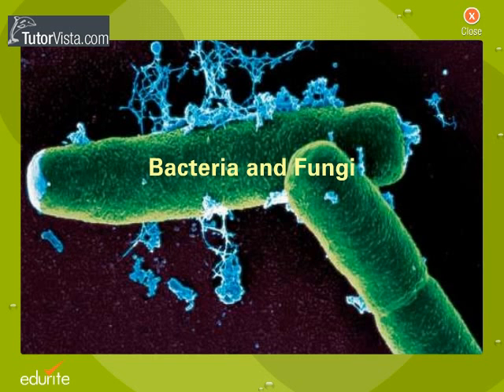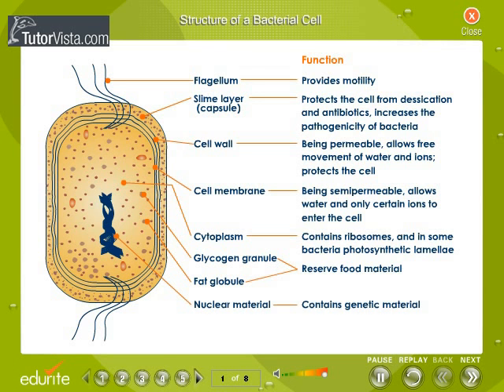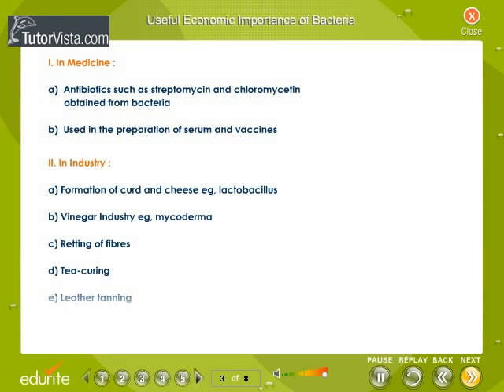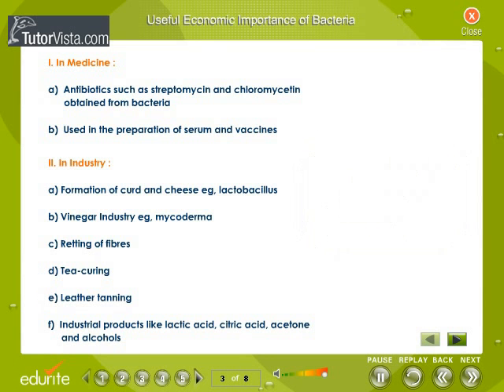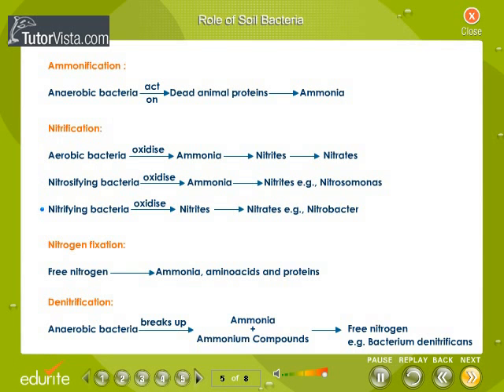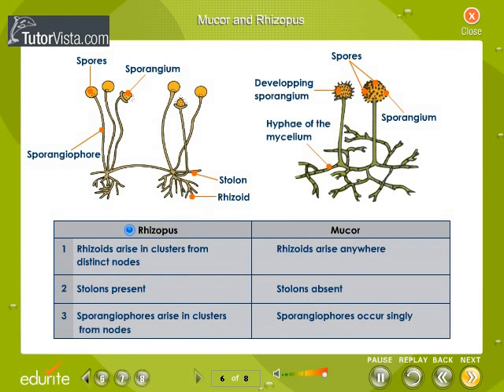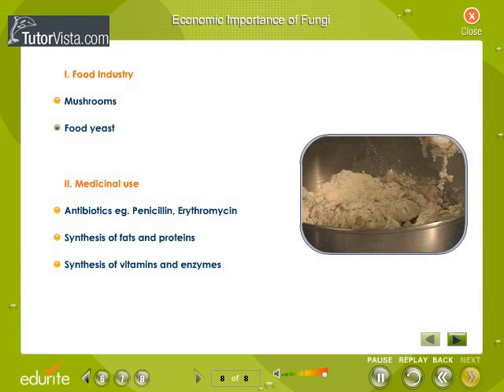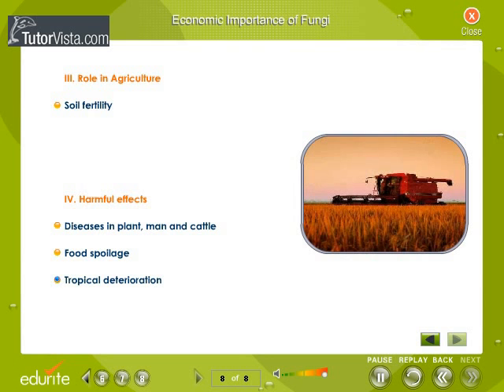Bacteria and Fungi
The Bacteria  are a large group of unicellular, prokaryote, microorganisms. Typically a few micrometres in length, bacteria have a wide range of shapes, ranging from spheres to rods and spirals. Bacteria are ubiquitous in every habitat on Earth, growing in soil, acidic hot springs, radioactive waste, water, and deep in the Earth's crust, as well as in organic matter and the live bodies of plants and animals. There are typically 40 million bacterial cells in a gram of soil and a million bacterial cells in a millilitre of fresh water; in all, there are approximately five nonillion (5×1030) bacteria on Earth, forming much of the world's biomass. Bacteria are vital in recycling nutrients, with many steps in nutrient cycles depending on these organisms, such as the fixation of nitrogen from the atmosphere and putrefaction. However, most bacteria have not been characterized, and only about half of the phyla of bacteria have species that can be grown in the laboratory.The study of bacteria is known as bacteriology, a branch of microbiology.
There are approximately ten times as many bacterial cells in the human flora of bacteria as there are human cells in the body, with large numbers of bacteria on the skin and as gut flora. The vast majority of the bacteria in the body are rendered harmless by the protective effects of the immune system, and a few are beneficial. However, a few species of bacteria are pathogenic and cause infectious diseases, including cholera, syphilis, anthrax, leprosy and bubonic plague. The most common fatal bacterial diseases are respiratory infections, with tuberculosis alone killing about 2 million people a year, mostly in sub-Saharan Africa.[6] In developed countries, antibiotics are used to treat bacterial infections and in agriculture, so antibiotic resistance is becoming common. In industry, bacteria are important in sewage treatment, the production of cheese and yoghurt through fermentation, as well as in biotechnology, and the manufacture of antibiotics and other chemicals.
Once regarded as plants constituting the class Schizomycetes, bacteria are now classified as prokaryotes. Unlike cells of animals and other eukaryotes, bacterial cells do not contain a nucleus and rarely harbour membrane-bound organelles. Although the term bacteria traditionally included all prokaryotes, the scientific classification changed after the discovery in the 1990s that prokaryotes consist of two very different groups of organisms that evolved independently from an ancient common ancestor. These evolutionary domains are called Bacteria and Archaea.
The Kingdom Fungi includes some of the most important organisms, both in terms of their ecological and economic roles. By breaking down dead organic material, they continue the cycle of nutrients through ecosystems. In addition, most vascular plants could not grow without the symbiotic fungi, or mycorrhizae, that inhabit their roots and supply essential nutrients. Other fungi provide numerous drugs (such as penicillin and other antibiotics), foods like mushrooms, truffles and morels, and the bubbles in bread, champagne, and beer.
Fungi also cause a number of plant and animal diseases: in humans, ringworm, athlete's foot, and several more serious diseases are caused by fungi. Because fungi are more chemically and genetically similar to animals than other organisms, this makes fungal diseases very difficult to treat. Plant diseases caused by fungi include rusts, smuts, and leaf, root, and stem rots, and may cause severe damage to crops. However, a number of fungi, in particular the yeasts, are important "model organisms" for studying problems in genetics and molecular biology.